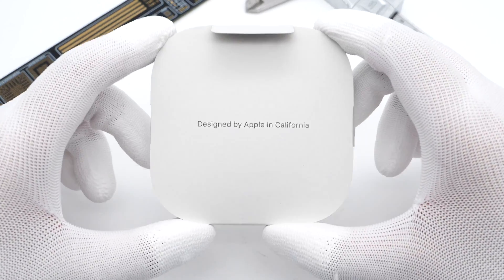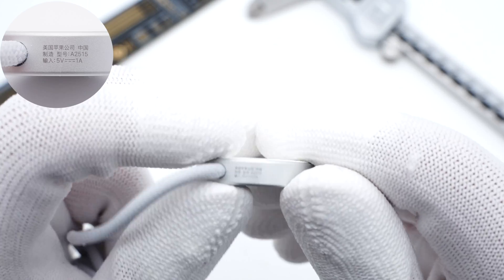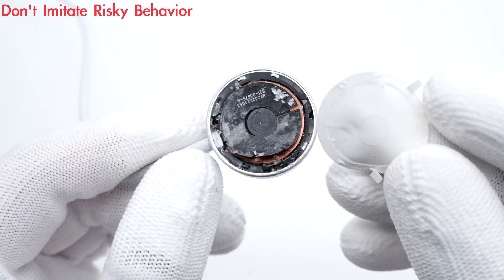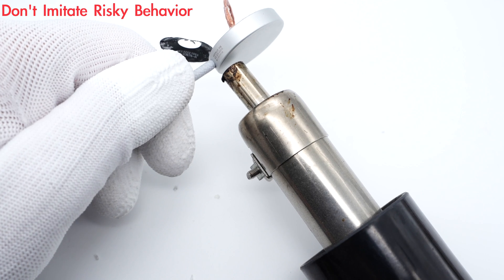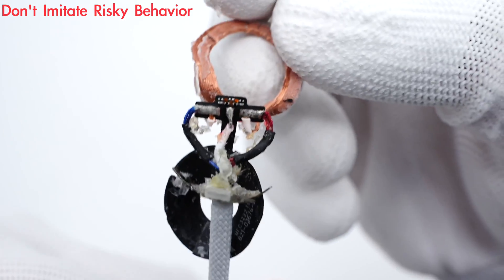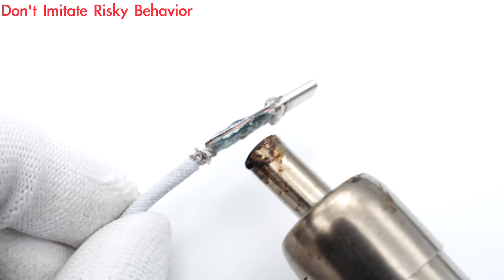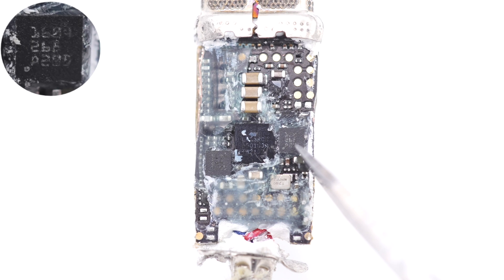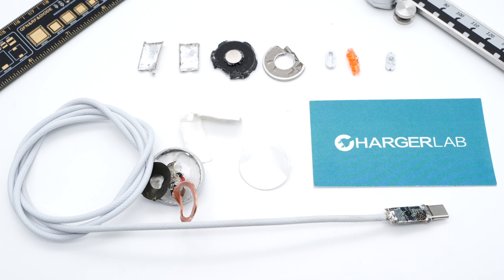Teardown of Apple Watch Ultra Woven Charging Cable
Introduction
Several days ago, we posted a video of the charging curve of the Apple Watch.
And this time, the Apple Watch Ultra comes with a fast charger to woven cable, which is more durable than the normal one.
Today, we'll take apart this cable to see if it's worthy.

Wireless Charging Controller (MCU): STMicroelectronics STM32L433RC
MOSFET Driver: TPS51604
Crystal Oscillator: T240

Chapter
0:00 Intro
1:08 Teardown - Charging Pad
2:51 Teardown - USB-C
4:20 Analysis - USB-C
5:03 Summary